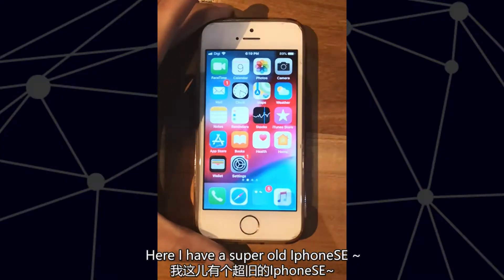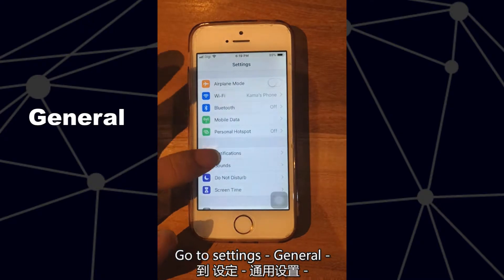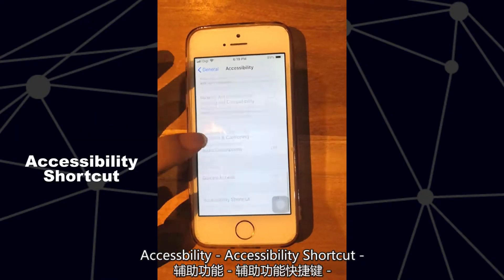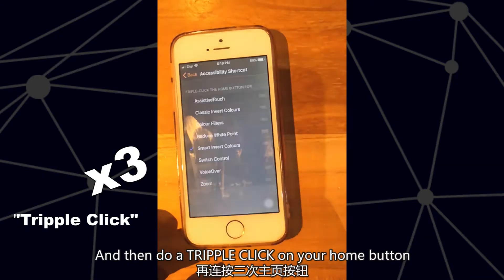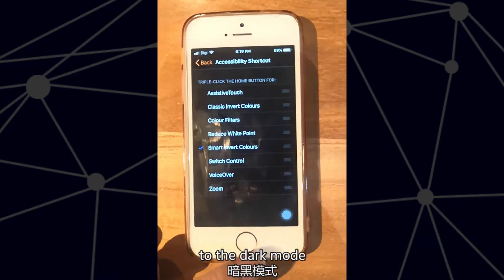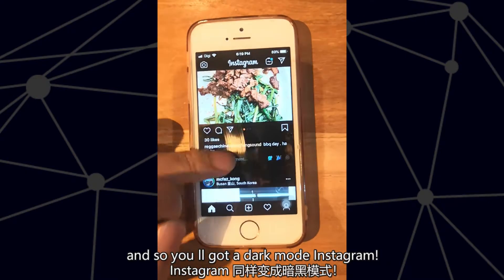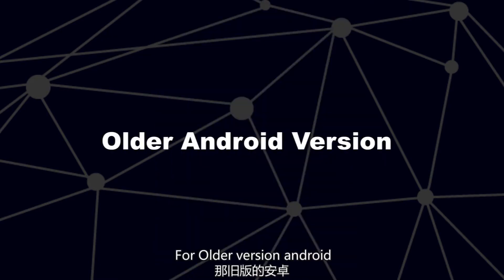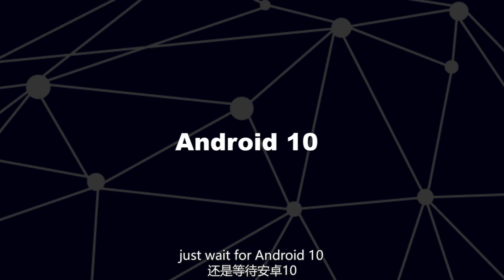How to change Instagram to dark mode with OLDER version IOS (below ios13)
If you're using IOS 13
just update to the latest Instagram version
and tap on the Brightness controls
you'll see a new "Dark Mode" switch
your Instagram will automatically switch to the dark mode
The same thing goes to Android 10
but you'll need to update to the
beta version Instagram in play store
then tap the Dark Mode Switch, that's all~
So what if I only have an older version system
that doesn't have a Dark Mode Switch?

如果你已经有 IOS 13
只需更新下载最新版本Instagram
然后按下亮度控制
你会看见一个新的暗黑模式键
您的Insta就会自动转换成暗黑模式了
同样的用于安卓10
不过你需要在Play Store 里更新
beta版的Instagram
然后按下暗黑模式键，如此而已～
那如果我用着旧版的系统
没有暗黑模式键的呢？ .
"Know the Web, Know the World" - Smarter on NET